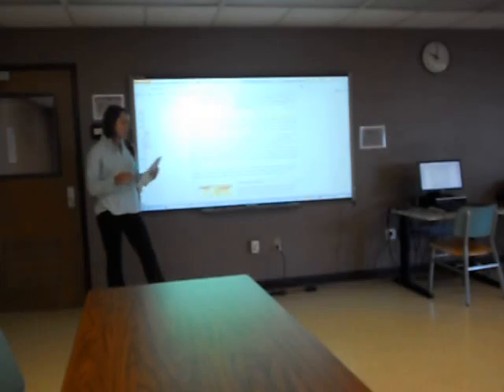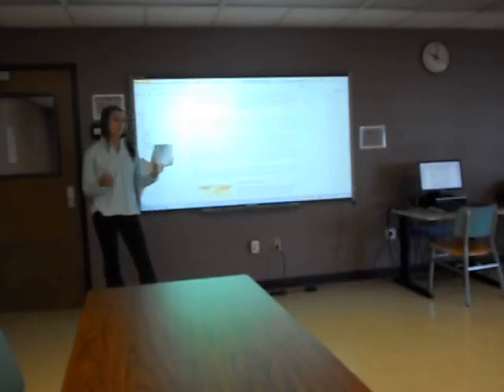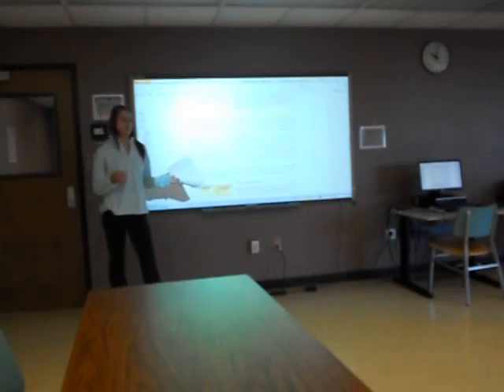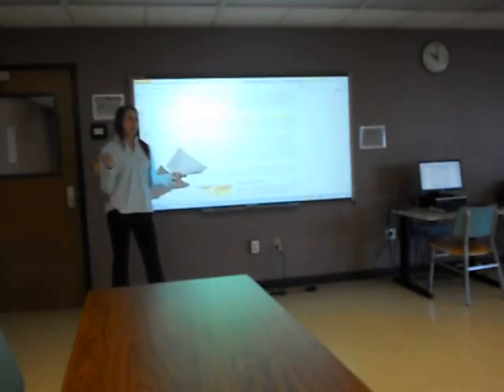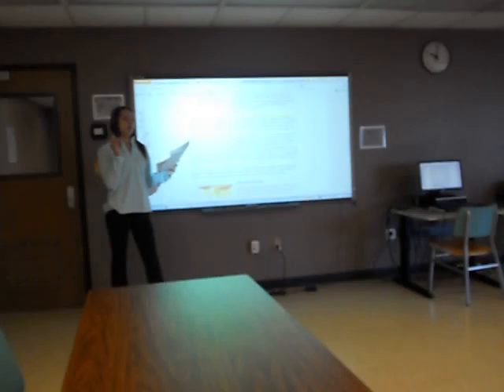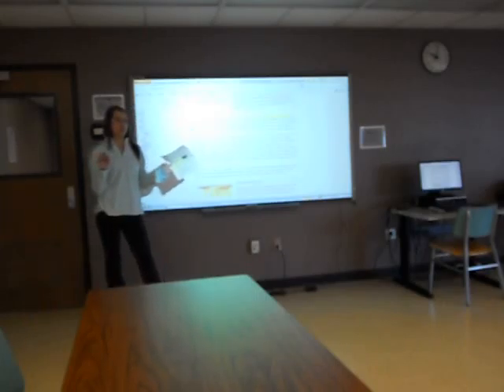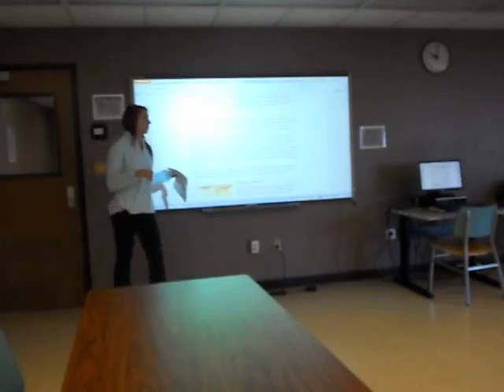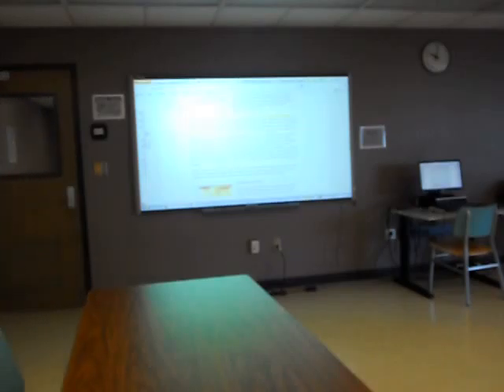Emily Pt. 1 - Class Discussion